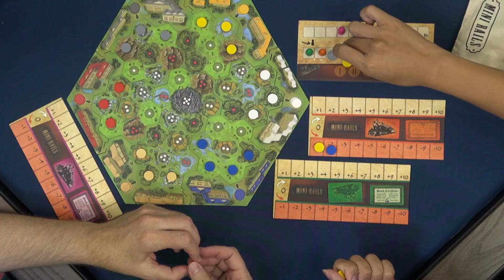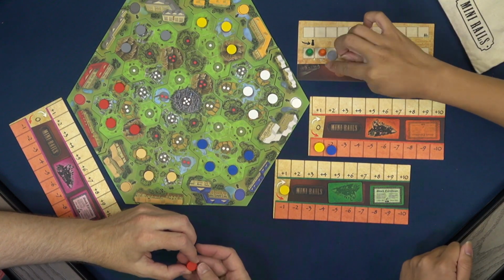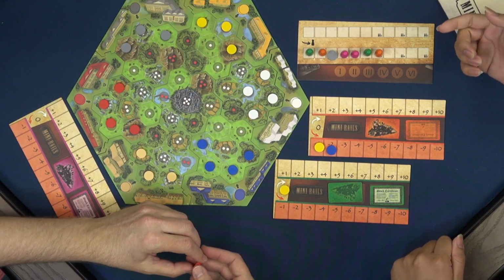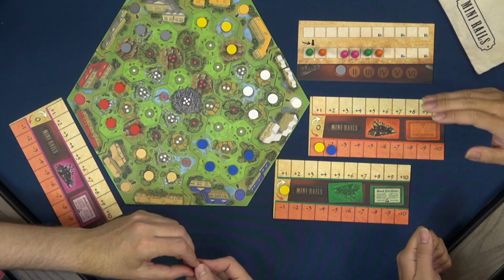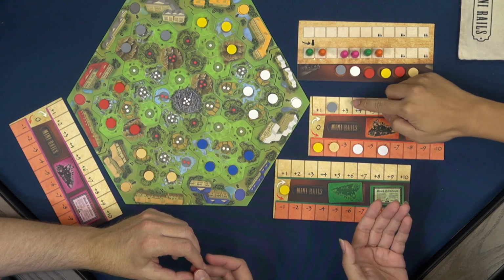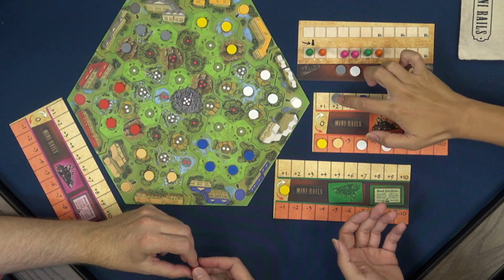Mini Rails — game preview at Gen Con 50